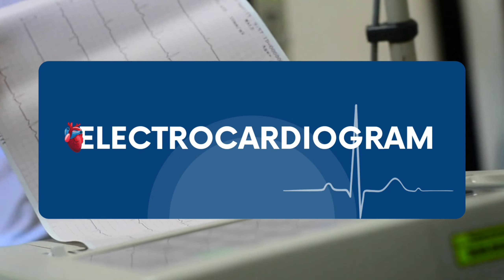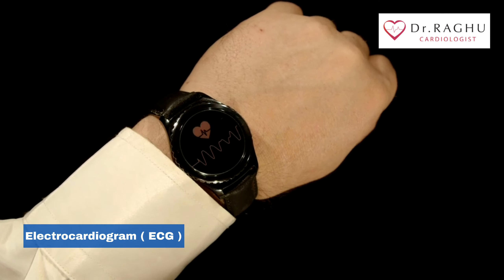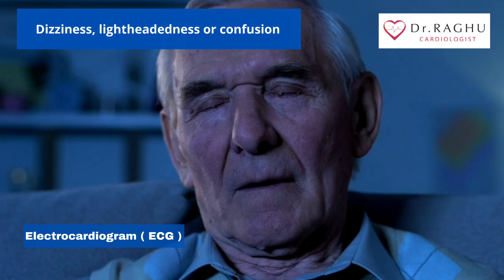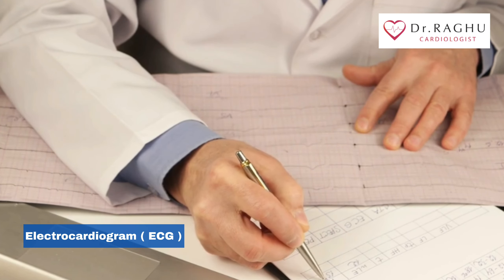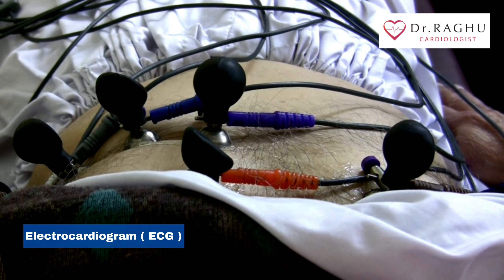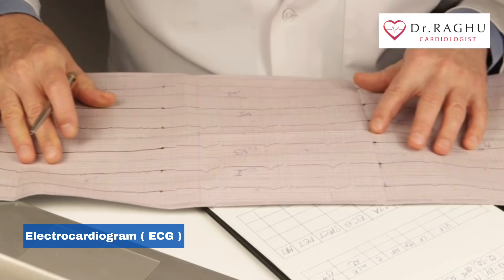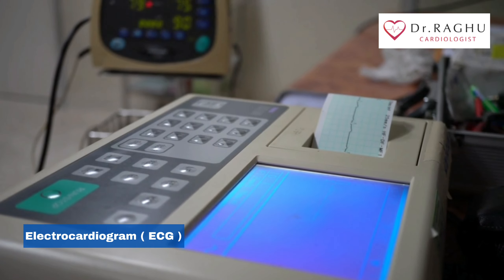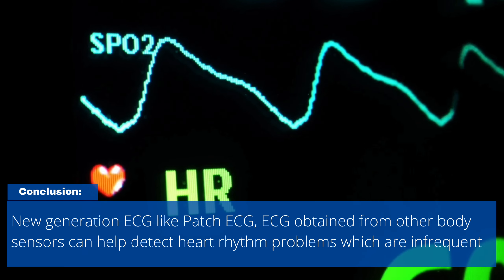Electrocardiogram | ECG | Dr C Raghu | Cardiologist| Aster prime Hospital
An electrocardiogram commonly known as ECG is a simple, painless, and harmless procedure used to check your heart rhythm and activity with the help of sensors attached to your body. In this health education video, we will guide you through an introduction to ECG? Why and when do you need an ECG? Are there any risks involved in an ECG procedure? Does the procedure require any special preparations? What are the procedures you need to follow before an ECG? What are the procedures you need to follow during an ECG? What are the measures you need to take after an ECG? What does your ECG result speak out about your health condition? Along with this, we will also suggest you the best electrocardiogram consultation available in Hyderabad.
Dr. C Raghu, Best Interventional Cardiologist provides trustworthy answers for the common questions on electrocardiogram (ECG).

Timeline:
Video Index: 0:00- 0:28
Introduction to ECG: 0:29- 1:20
Why is it done? : 1:21- 3:05
Any risks in an ECG Procedure: 3:06- 4:21
Any Preparations required before ECG: 4:22- 4:46
Procedure before an ECG: 4:47- 5:05
Procedures during an ECG: 5:05- 5:52
Procedures after an ECG: 5:53- 6:37
What does your result say? : 6:38- 8:06
Conclusion/Recap: 8:07- 8:41
For best consultation: 8:42- 8:56

Address:
Dr C Raghu
Chief Cardiologist, Aster Prime Hospital,